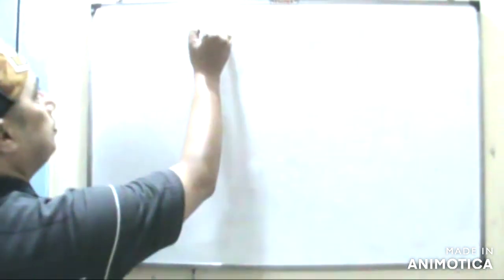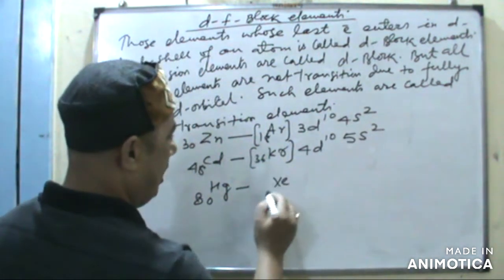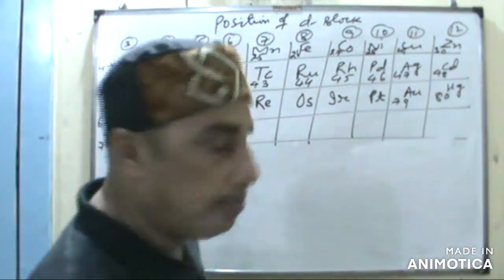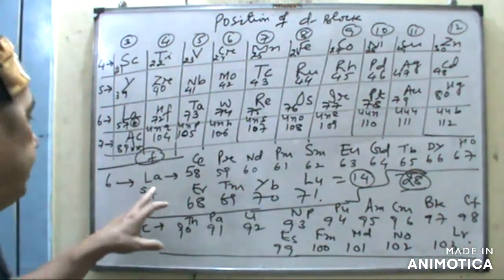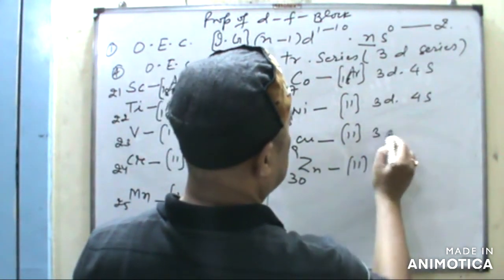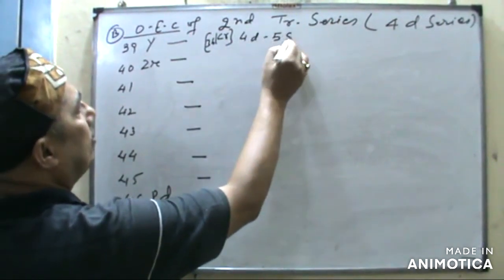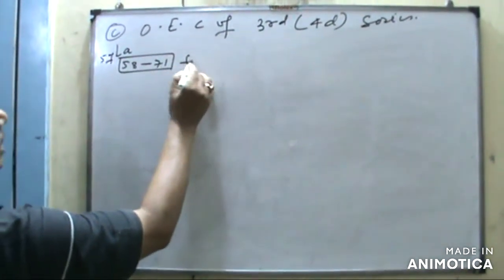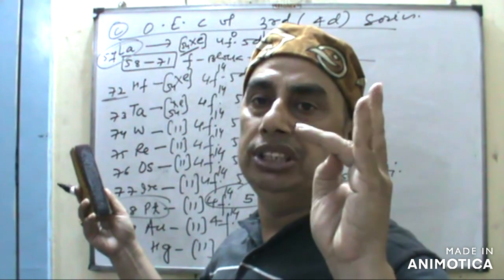Lecture 1 | The d-& f-Block Elements || Class 12 | Chemistry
Topics Covered :

1. Position of d-& f-Block Elements in the Periodic Table
2. Electronic Configurations of the d-Block Elements